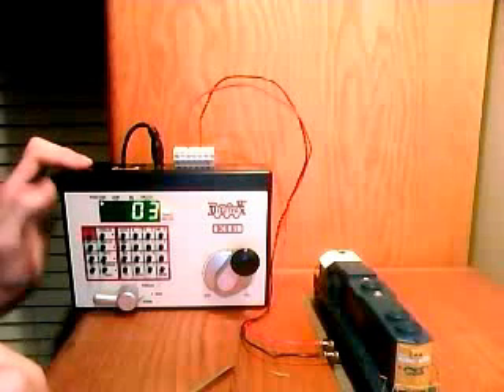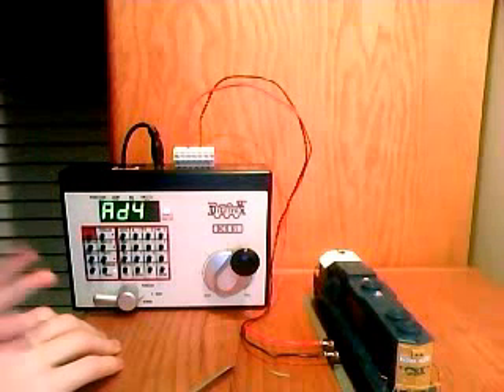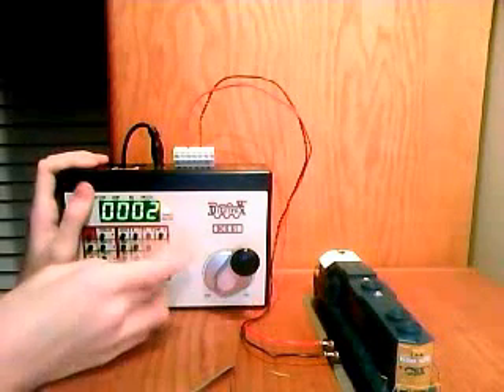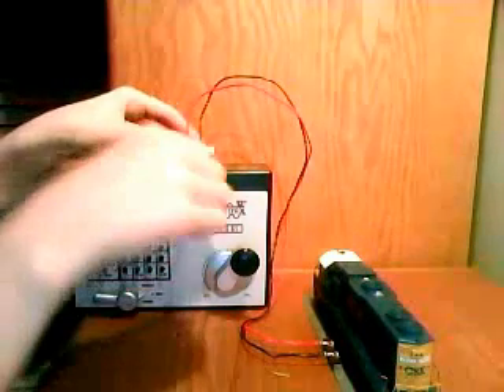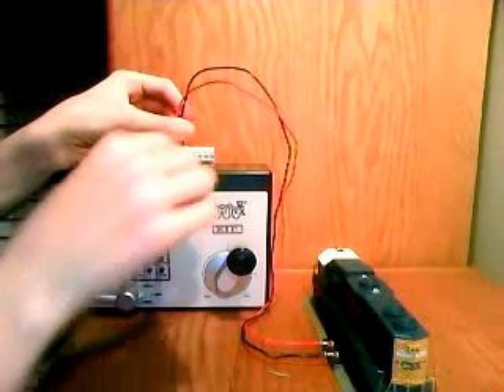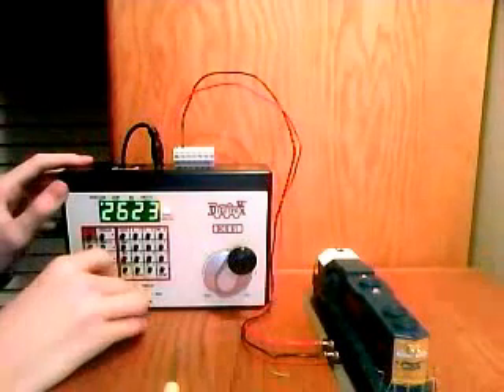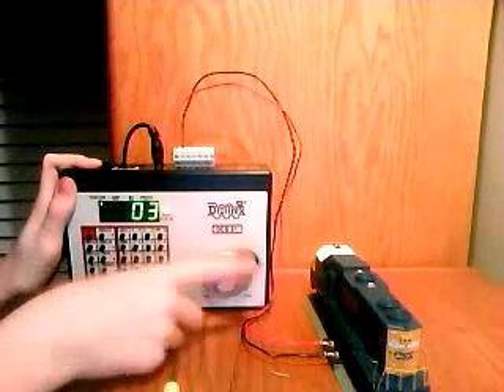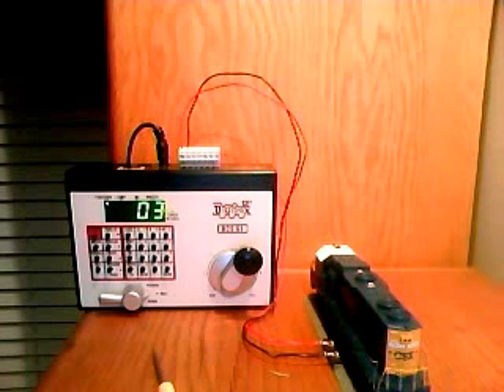programing a dcc locomotive with the zephyr xtra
just quickly showing how to program a locoomotive to the adress 2623